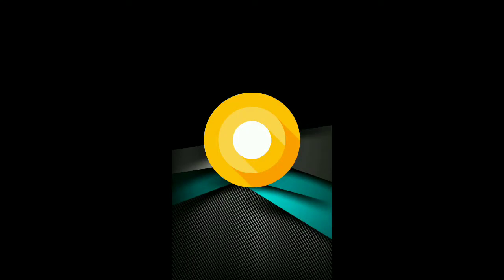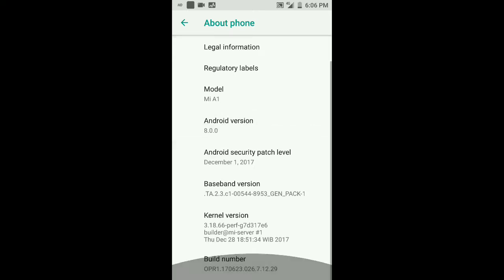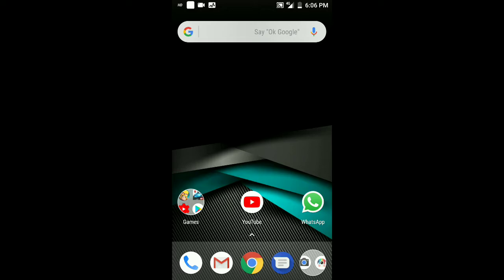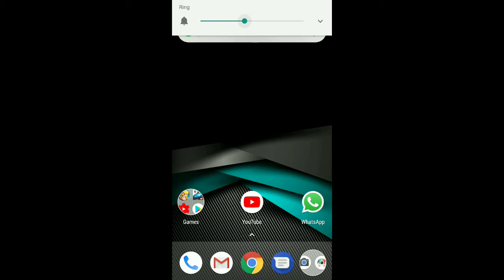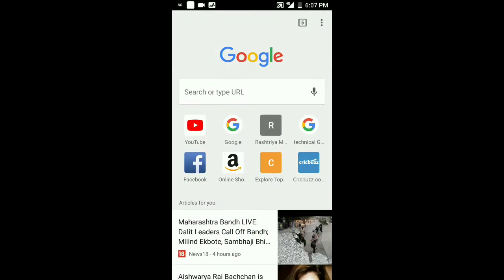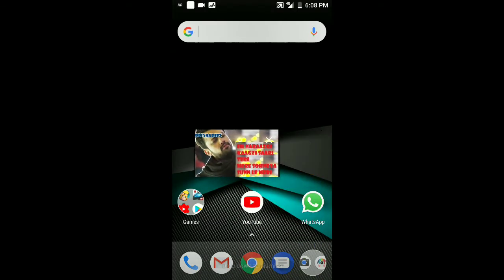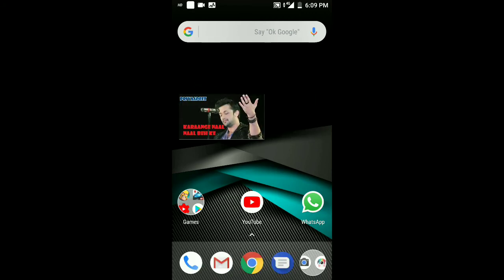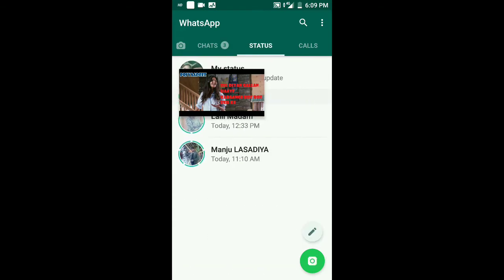How to Use Picture in Picture Mode in Mi A1 (not working in YouTube App). 😧😧